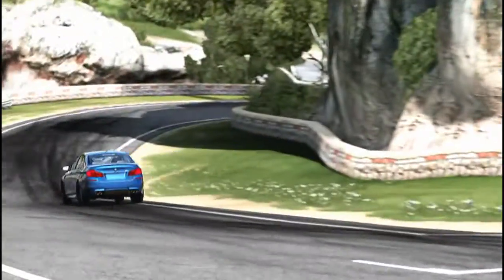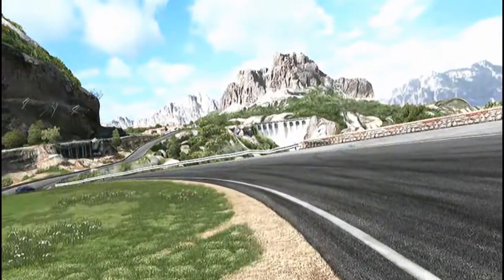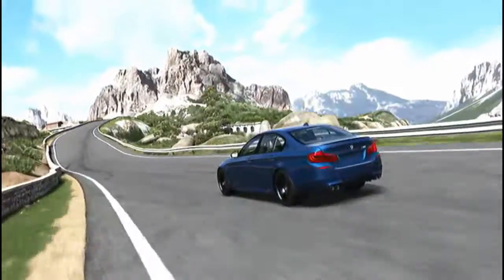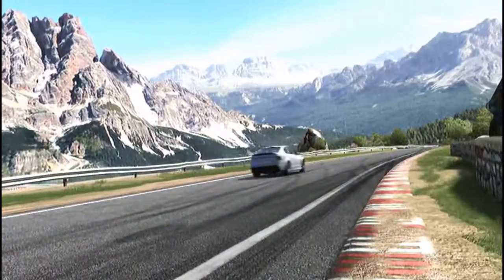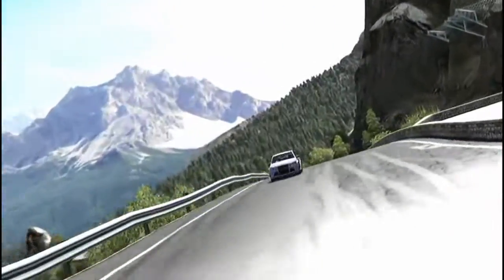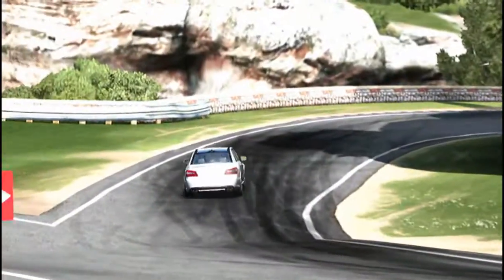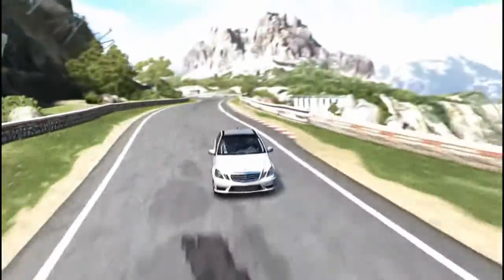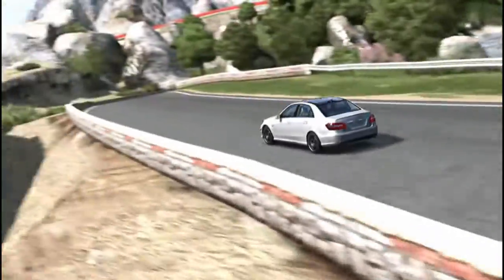Forza 4 Drift Battle - BMW F10 M5 vs Holden HSV vs Mercedes E63 AMG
Tell me in the comments which car you like in the comments :) If you want to check the stats on these cars, check out the Forza Motorsport 4 car list here!

The music is by the awesome people at machinimasound.com